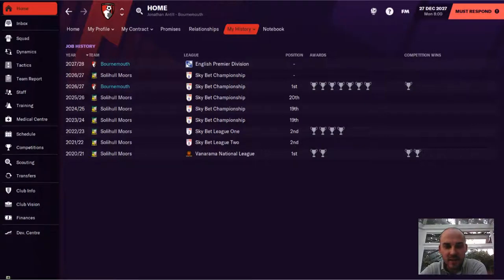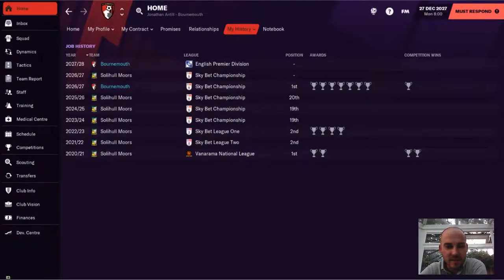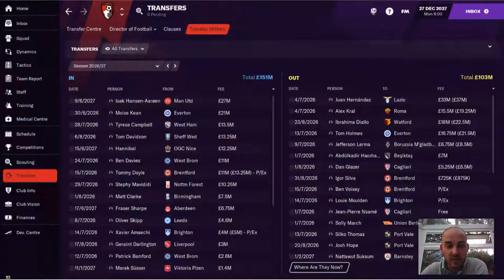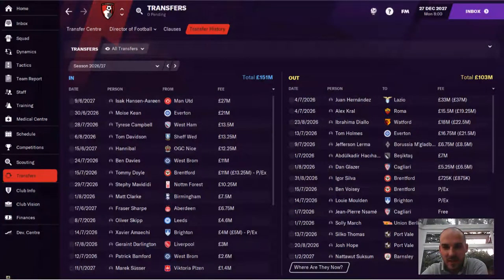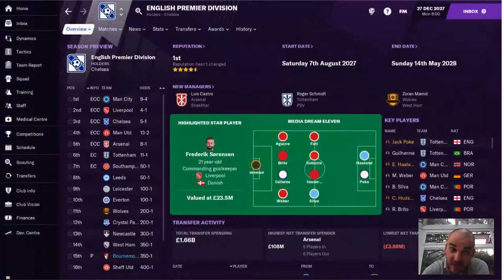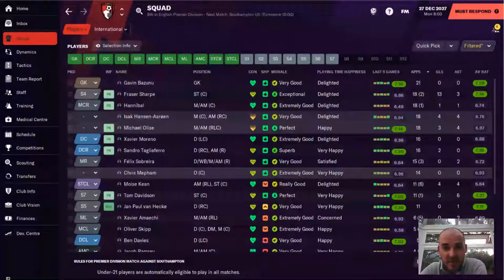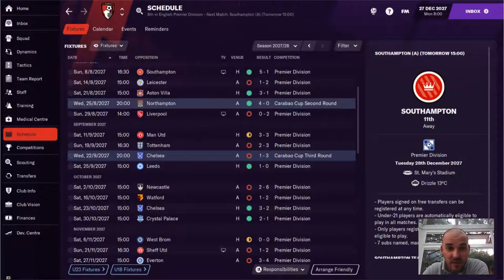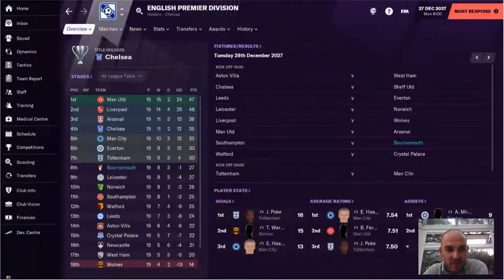FM2021 - Bournemouth in Premier League after Solihull Moors challenge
I haven't played Football Manager since 2012. My lifetime friend, Chris, got me back into playing Football Manager by providing updates on his save to me in our group WhatsApp. This led me to purchase FM21 and he was soon setting challenges.

We decided to try our luck with Solihull Moors, and were fairly successful.

But, after hitting a brick wall in the Championship after 6 long seasons with the Moors, I took over at Bournemouth the season after they had lost to Chris' beloved Birmingham in the Play Offs.

This is a very quick walkthrough of the first half of my first season back in the Premier League with Bournemouth after walking the Championship breaking record after record.

If you are watching this because you love Football Manager, then I hope you like, but this is meant to just be shared for my Chris.